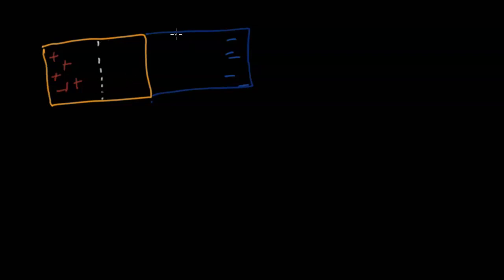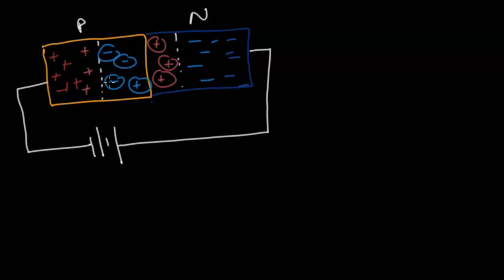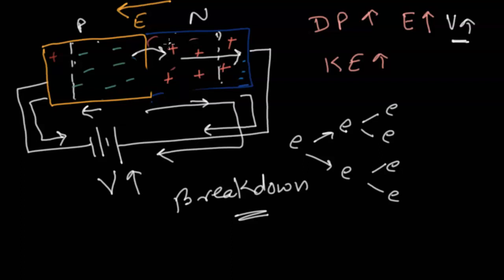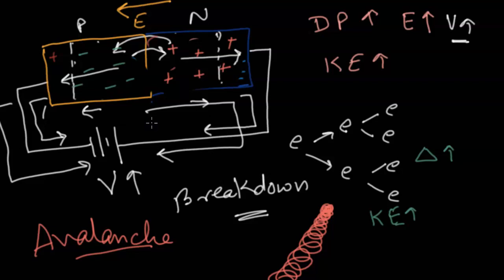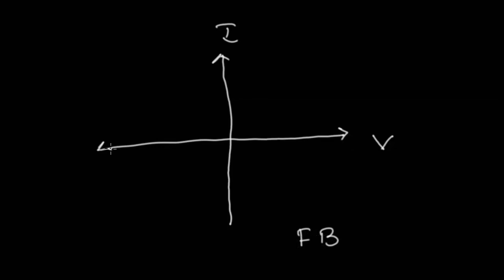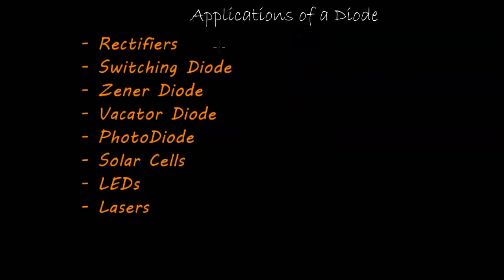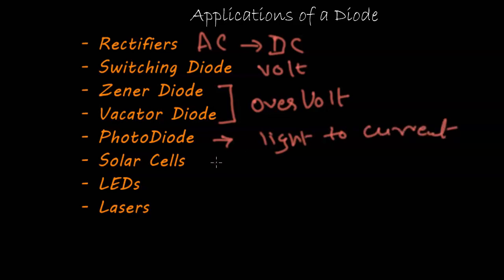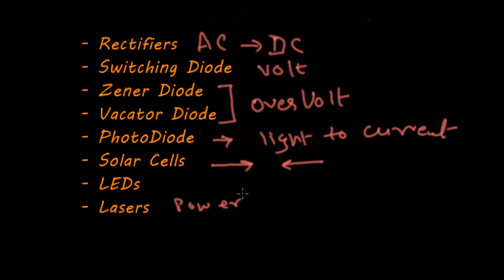PN Junction | Reverse Bias & VI Characteristics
This video focuses on explaining the working of a PN Junction in Reverse Bias mode. It also explains the VI characteristics of a Diode in Forward Bias(FB) and Reverse Biased(RB) Mode. I have also discussed some of the basic applications of a Diode.

The contents of this video are time-stamped below:

0:00- Introduction
0:22- PN Junction in Reverse Biase Mode (RB)
3:11- Avalanche Current in Reverse Biase Mode of Diode
6:15- VI Characteristics of Diode in RB and FB mode
8:04- Applications of a Diode
9:11- Conclusion

This video will be helpful for students in engineering and science in understanding PN Junction.